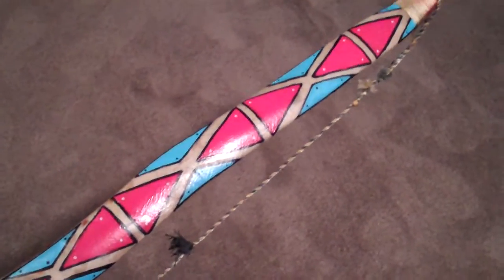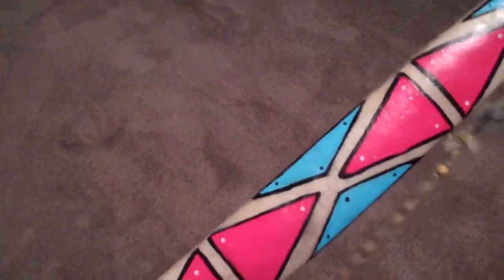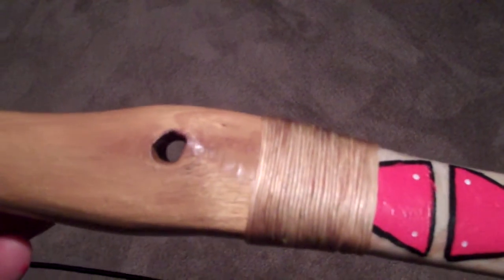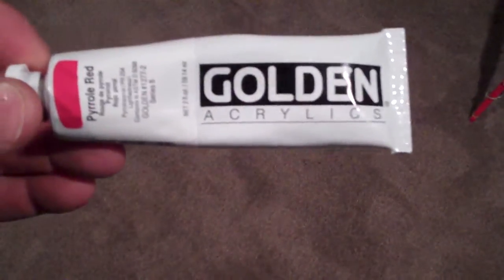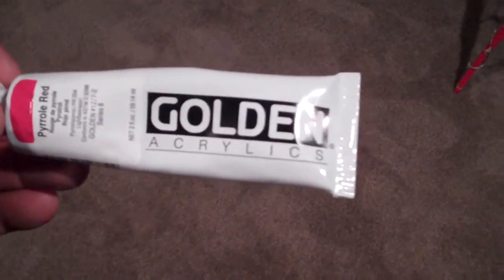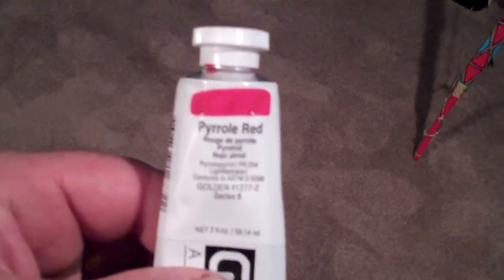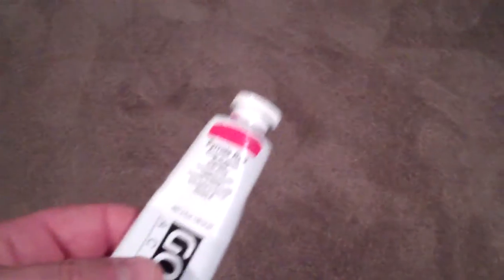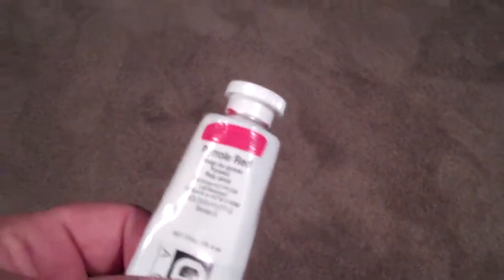Painted BoarriorBow, part 2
Few personal messages asking for a closeup of the design as well as what kind of paint I use.